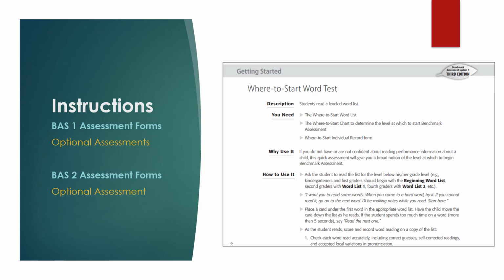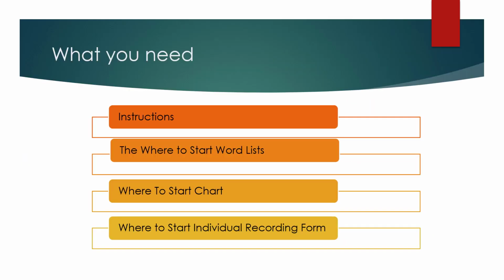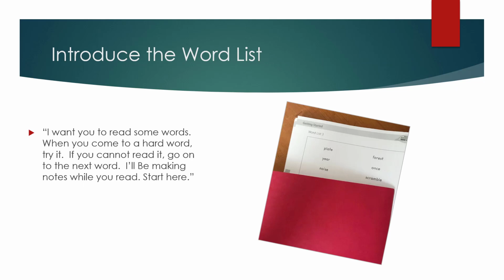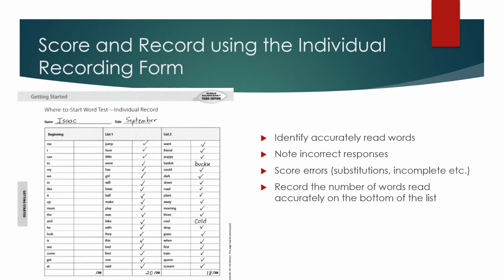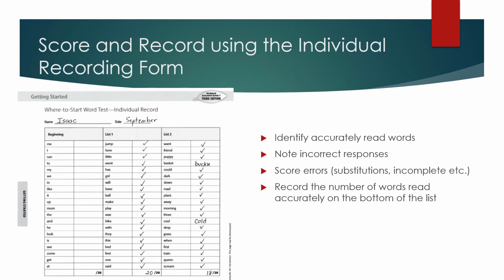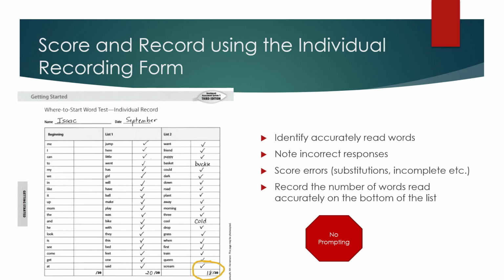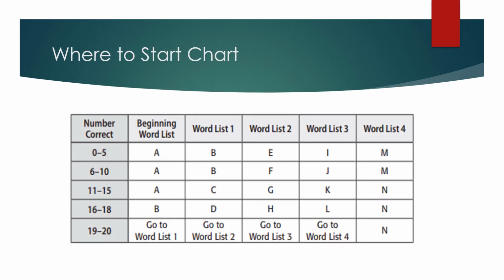Where to Start Word List